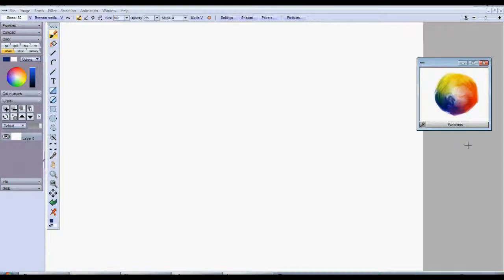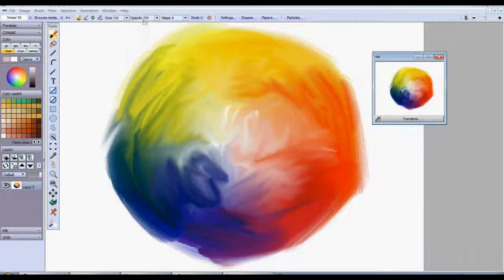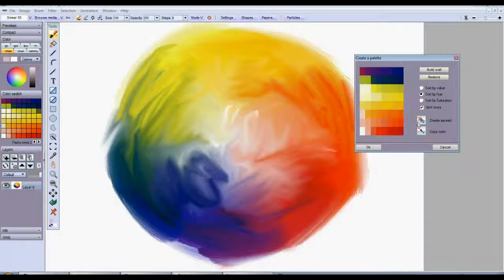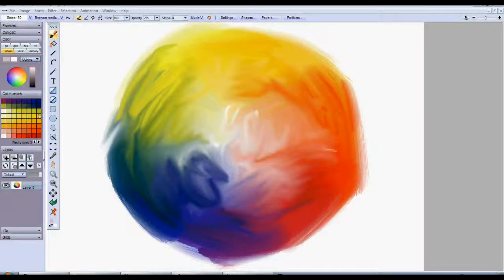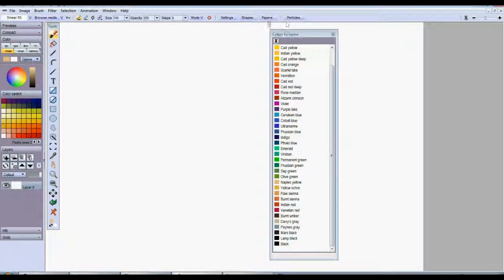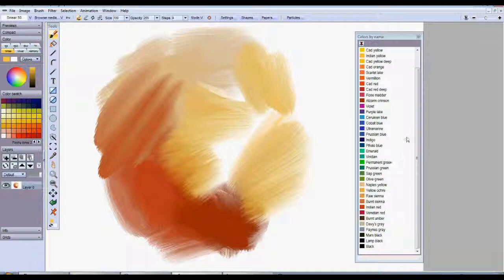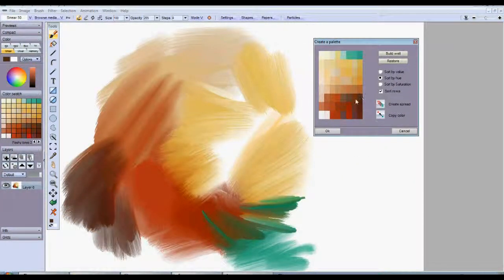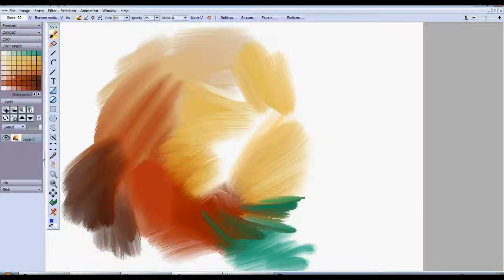Daily Dose 26(d) - Dan's Color Pickers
Here are a few more tips and tricks for making your own color pickers, by Dan Ritchie, creator of Project Dogwaffle.